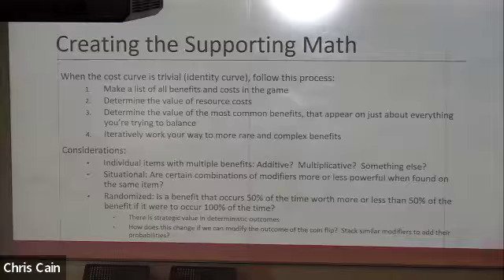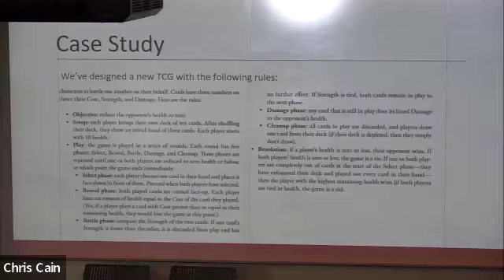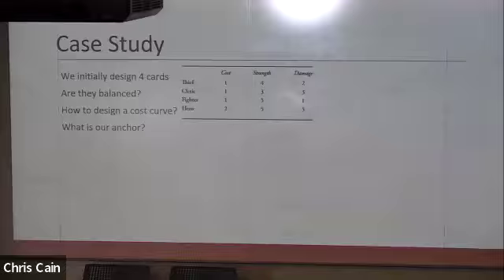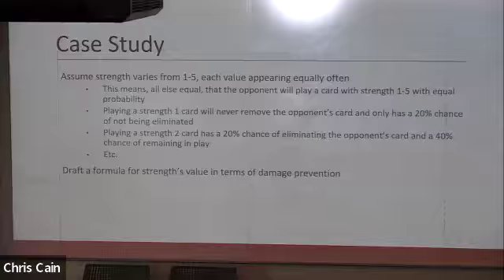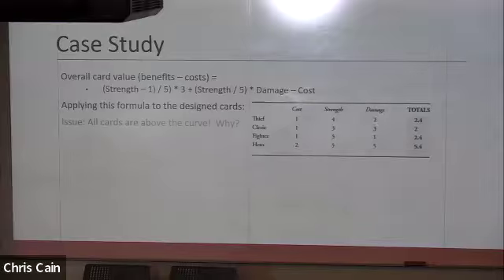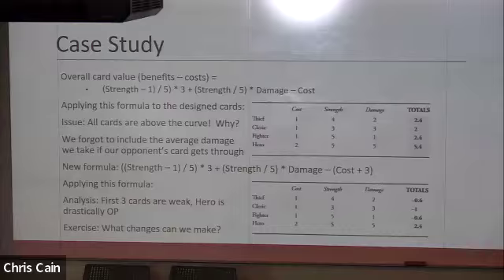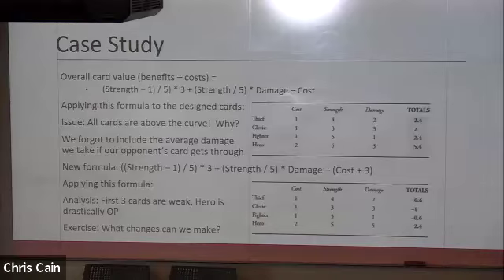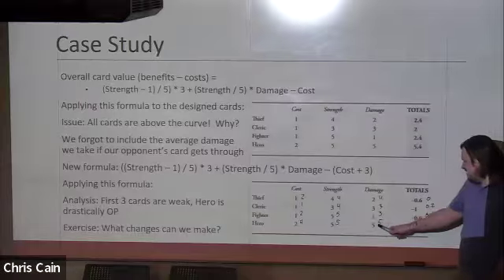CSCD 474 Feb 27 2026